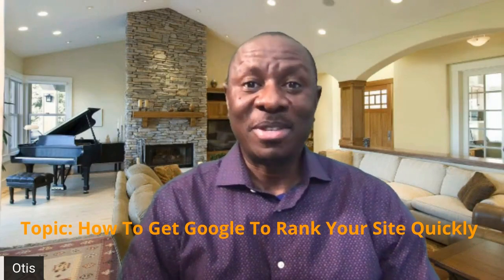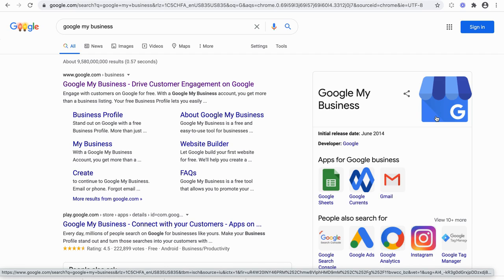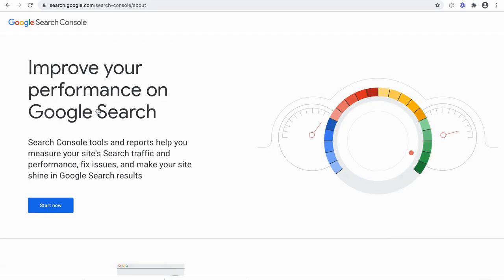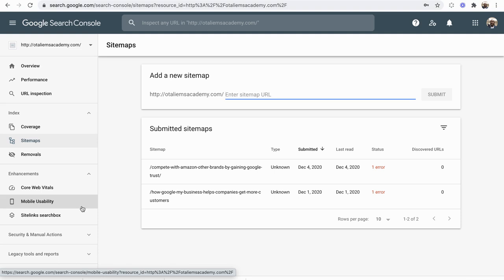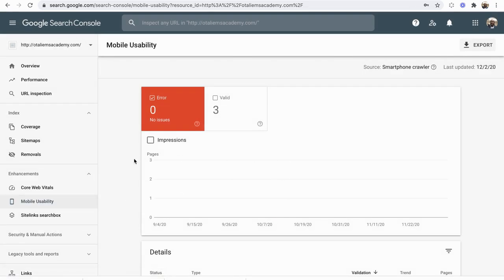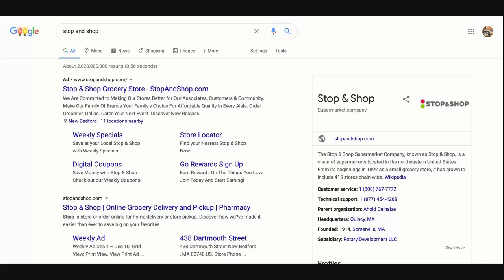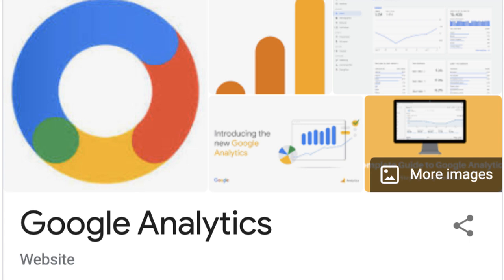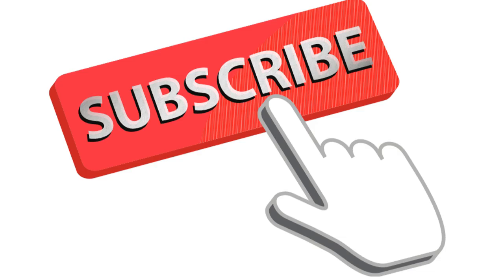How To Get Google To Rank Your Site Quickly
Learn how to get Google to improve your rankings and local search results in four easy steps:
1. Google My Business listing (Google Maps and Knowledge panel)
2. Adding Schema Markup
3. Registering your site with Google Search Console
4. Measure your site performance with Google Analytics
This guide and tutorial will walk you through on how to make your business information show up in local search results to get your site rank quickly by Google and other search results.